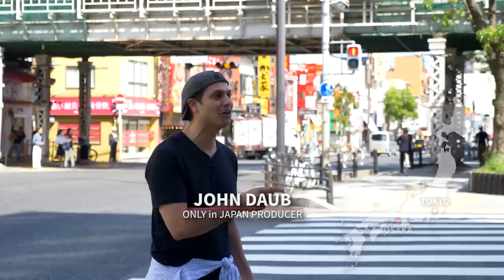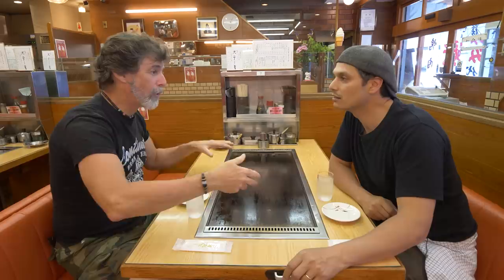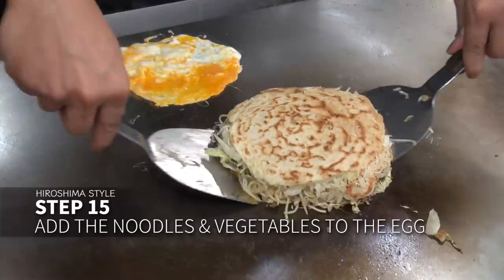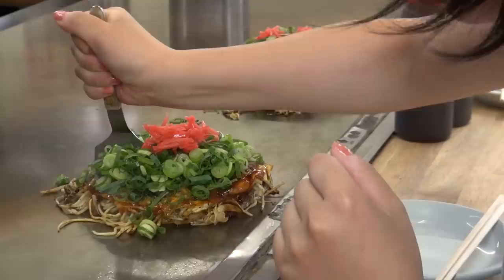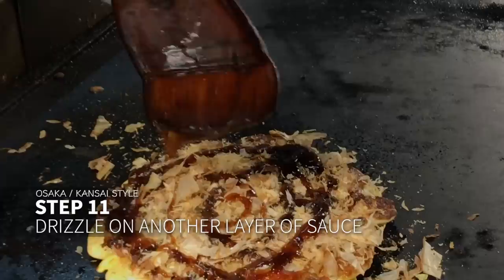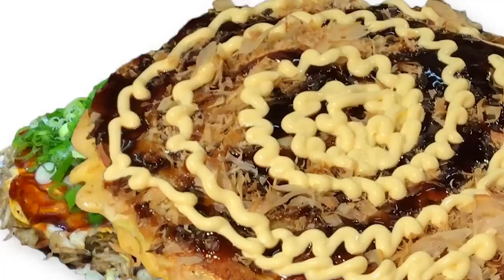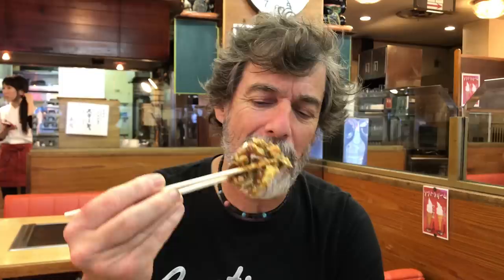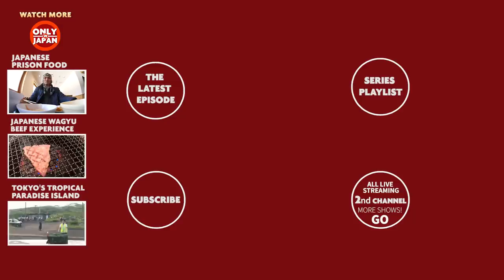Osaka vs Hiroshima Okonomiyaki | Which one is better? ★ ONLY in JAPAN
Okonomiyaki is considered the soul food of both Osaka and Hiroshima, and both styles are must-try dishes in Japan ー but how are they different?
Let’s go to Hiroshima and Osaka to learn from local chefs and see what’s inside those savory pancakes. What exactly are the ingredients? Which okonomiyaki do we recommend?

Nicknamed “Japanese Pizza” or “Japanese Savory Pancake” Okonomiyaki is a fun dish served all over the country on teppanyaki tables but no where is there a passion for it than in Hiroshima and Osaka.

Hiroshima vs Osaka!
Osaka vs Hiroshima!

In this episode, Kevin Riley and John Daub battle it out discussing why they like each one. Kevin is a long term resident of Osaka for over 20 years. John lived in Hiroshima twice, a regular customer at the city's Okonomimura (Okonomiyaki Town).

Restaurant in Osaka:
▶︎ Chiyo Okonomiyaki
お好み焼き 千代 本店

All subtitles in the series is community contributed. (Thank you!) if you’d like to help, you’ll be given credit for your work and listed as a collaborator to this episode.

The ONLY in JAPAN Series
Produced and Created by John Daub